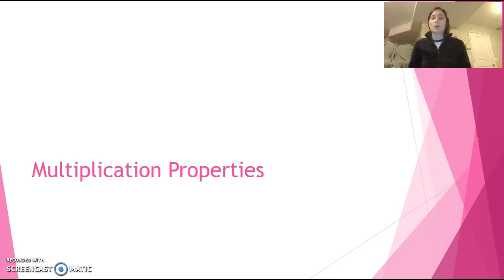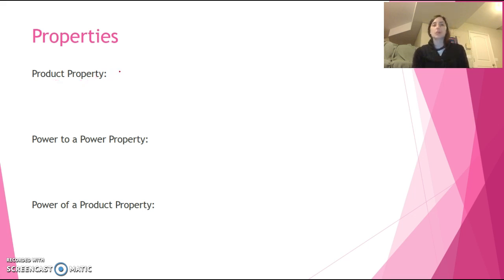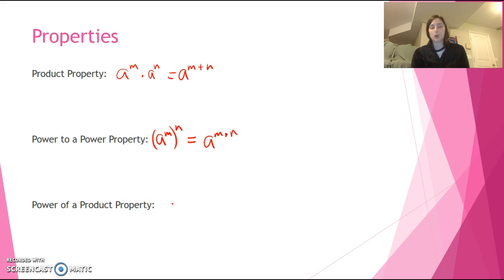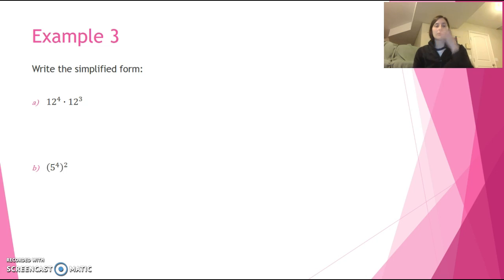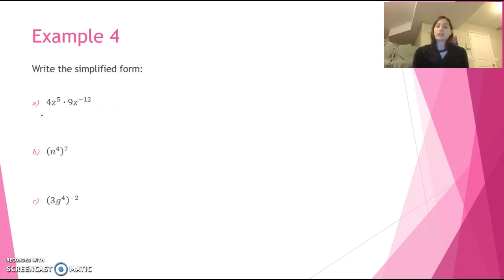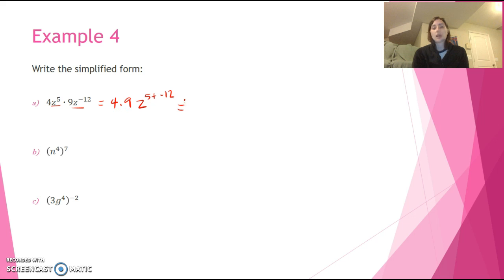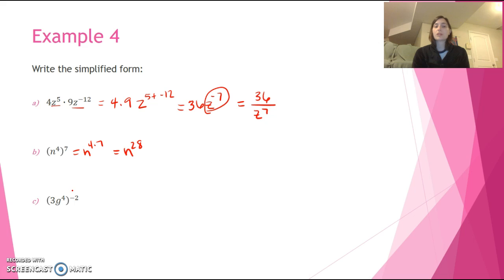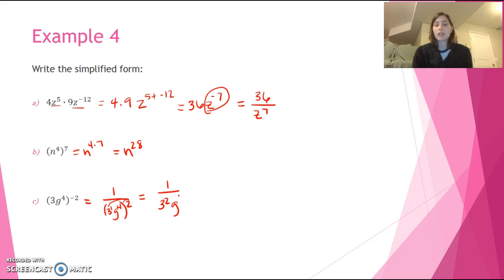Exponent Rules Part 2: Multiplication Properties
Multiplication Properties